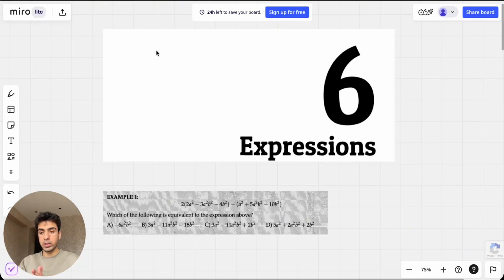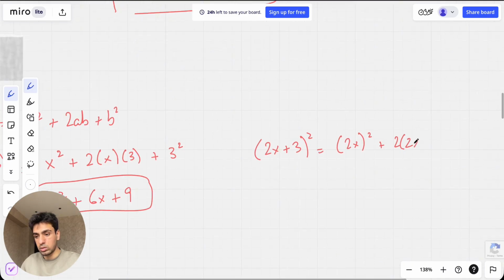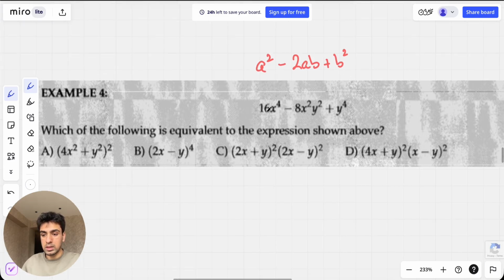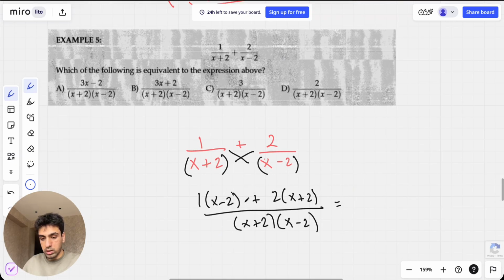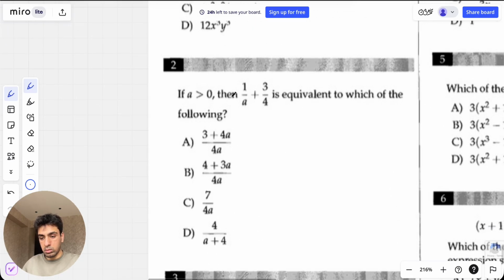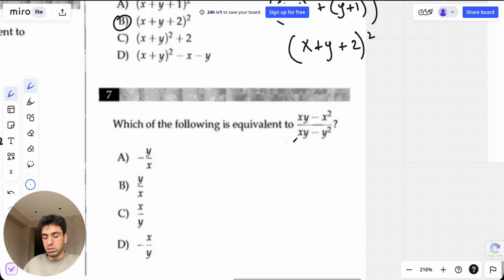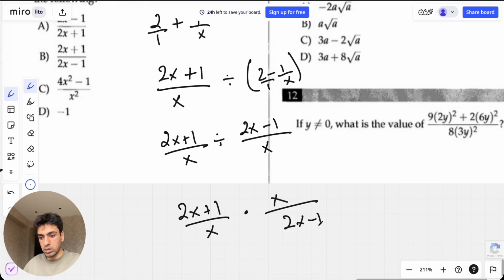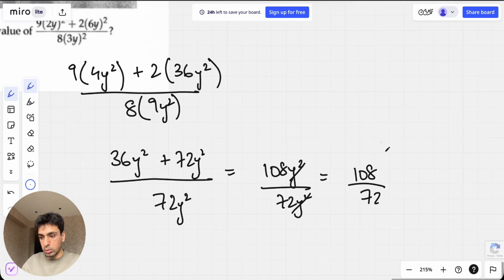Algebraic Expressions | Digital SAT Math | 2026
Algebraic expressions and simplification are heavily tested on the Digital SAT Math section in 2026. This video covers essential techniques: expanding brackets, simplifying polynomials, applying perfect square trinomials (a+b)² and (a-b)², difference of squares (a² - b²), factoring common terms, combining fractions with common denominators, and handling complex rational expressions.
Watch step-by-step solutions for multiple-choice questions involving expansion, factoring, and simplification — exactly the type of algebra questions that appear frequently on the current Digital SAT.

Timestamps:
0:00 – Intro to Expressions & Simplification
0:14 – Example 1: Expanding & Simplifying
1:55 – Example 2: Binomial Expansion
2:46 – Perfect Square Trinomial Rules
4:22 – Difference of Squares Rule
5:49 – Example 3: Difference of Squares Application
6:39 – Example 4: Factoring Complex Squares
9:45 – Example 5: Adding Rational Expressions
11:06 – Example 6: Simplifying Complex Fractions
12:49 – Question 1: Factoring Common Terms
13:51 – Question 2: Basic Fraction Simplification
14:13 – Question 3: Expanding Trinomials
14:43 – Question 4: Factoring Numerator & Denominator
15:36 – Question 5: Factoring with Difference of Squares
16:19 – Question 6: Recognizing Perfect Square Trinomial
17:04 – Question 7: Factoring & Sign Changes
18:14 – Question 8: Complex Fraction Simplification
19:34 – Question 9: Adding Fractions with Common Denominator
20:46 – Question 10: Combining Like Terms
21:48 – Question 11: Distributing Negative Signs
22:51 – Question 12: Simplifying Rational Expressions

Master these expression skills to solve algebra questions faster and more accurately on the Digital SAT.